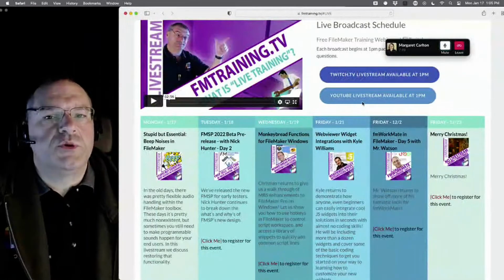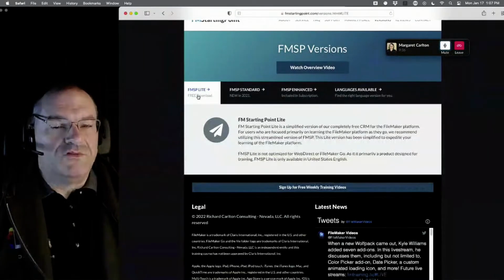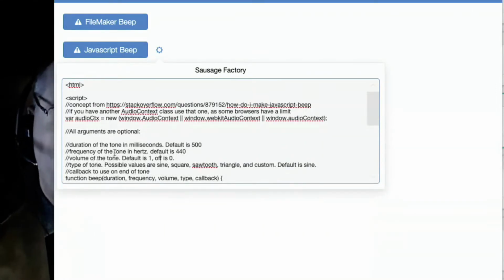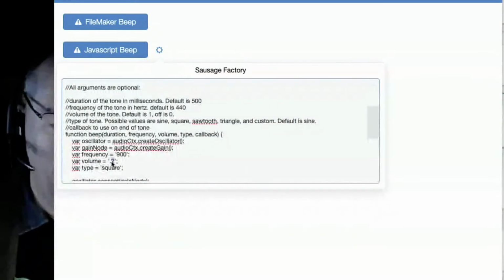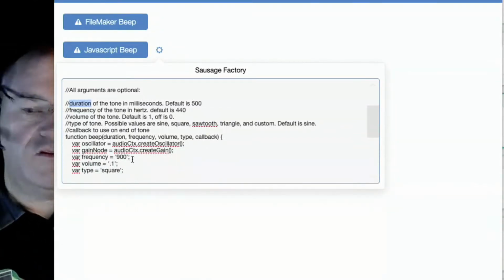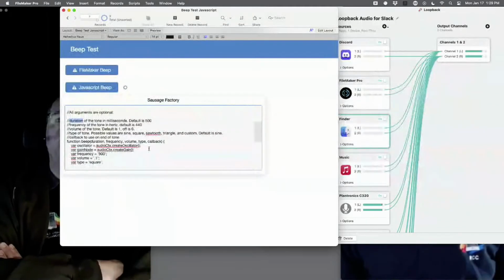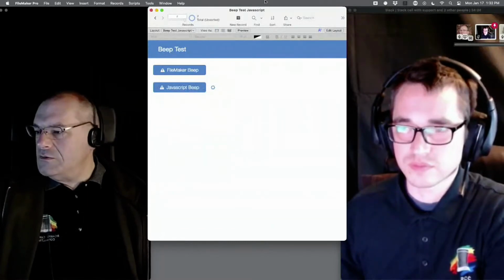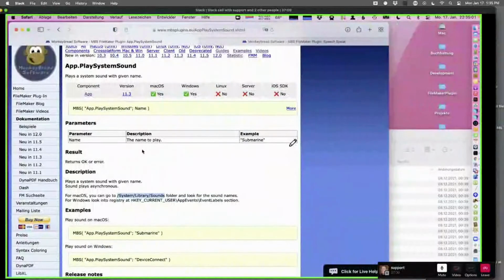Stupid but Essential: Beep Noises in FileMaker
In the old days, there was pretty flexible audio handling within the FileMaker toolbox. These days it’s pretty much nonexistent, but sometimes you still need to make programmable sounds happen for your end users. In this livestream we discuss restoring that functionality.

FMTraining.TV
2122 9th St., Suite 102